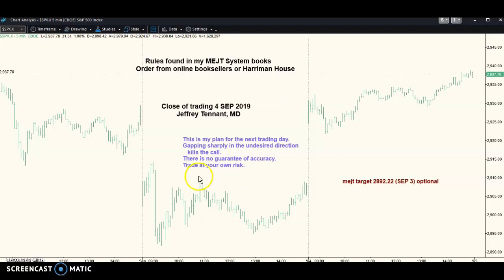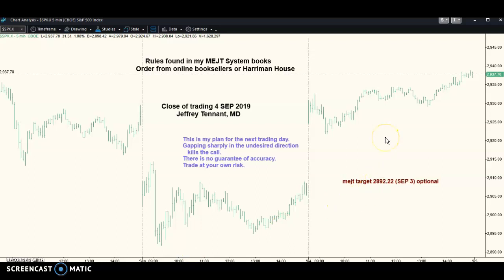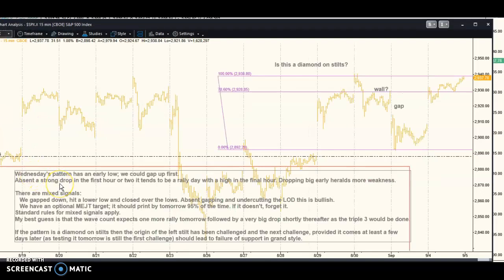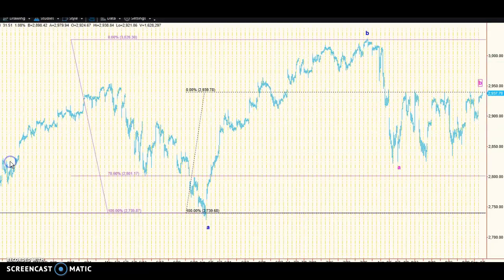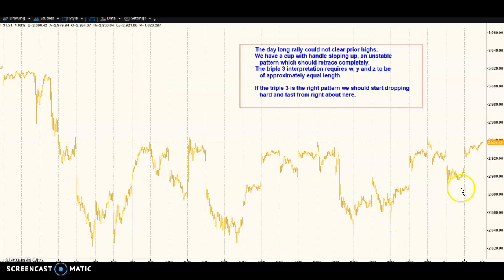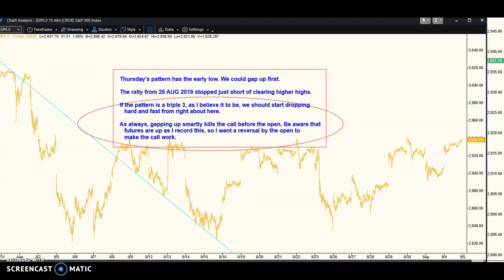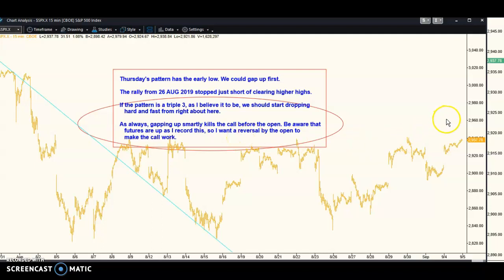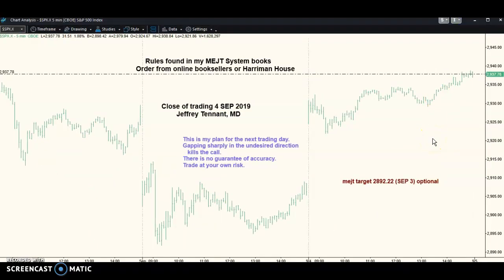MEJT stock market forecast 4 SEP 2019